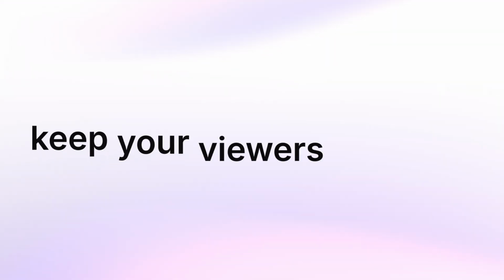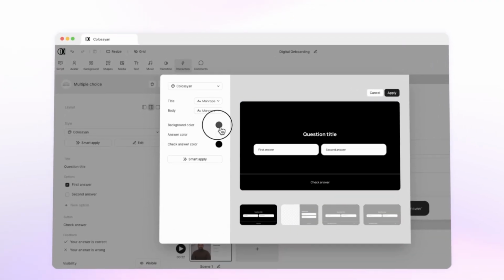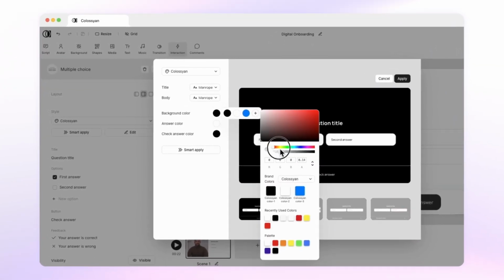Colossyan: Interactive Styling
You can now apply your brand kit to interactive scenes in Colossyan. 🎨

This means customized colors, fonts and even transparency for interactive elements, including both quizzes and branching.

Interactive styling is now available to all Enterprise creators, and it can help you make your videos more professional, engaging and on-brand.

Go ahead an customize your interactive videos out now! 🪄